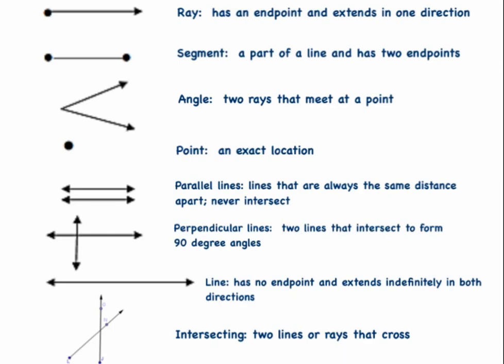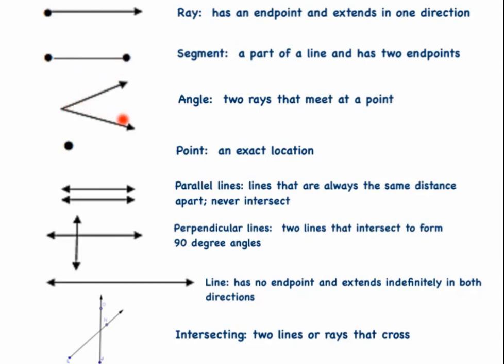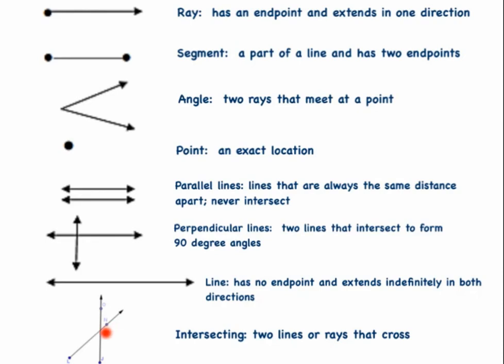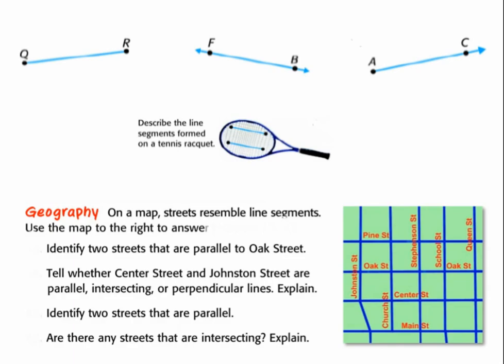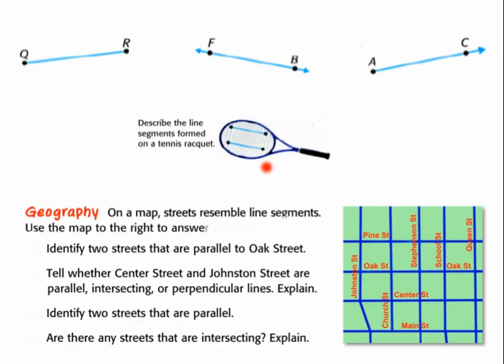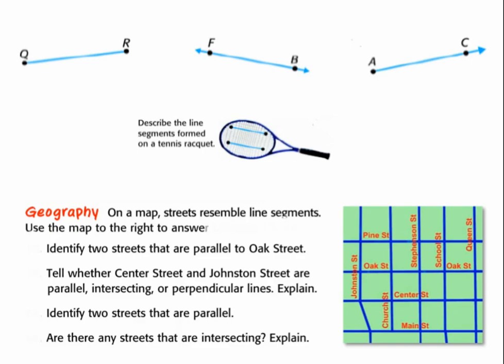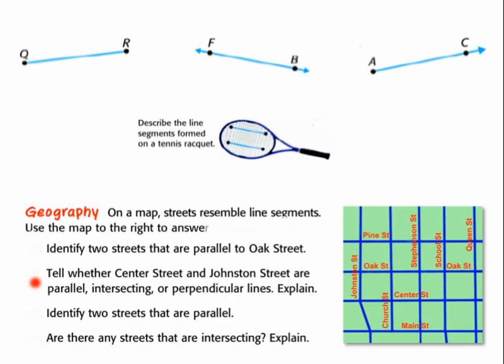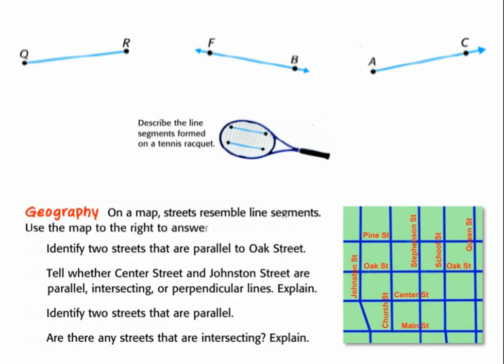lines, line segments and rays